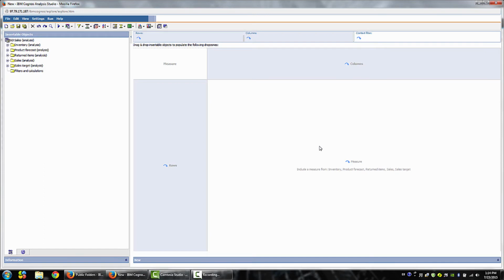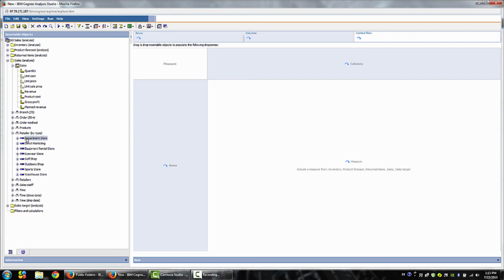IBM Cognos Analysis Studio Training - Demo 1: Examine Analysis Studio || Cresco International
Learn how to Examine Analysis Studio in this IBM Cognos Analysis Studio training video. For more information and for Cognos Training,